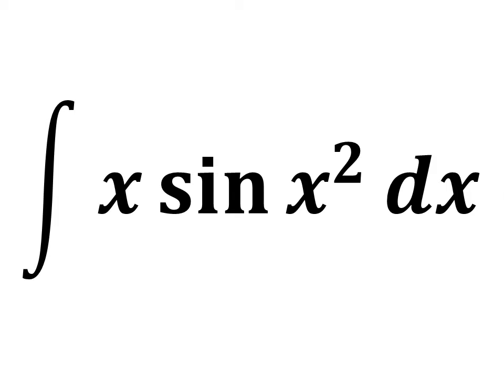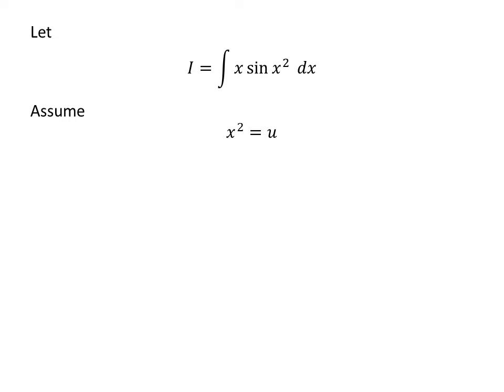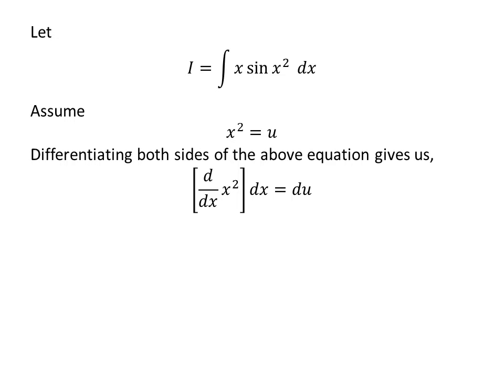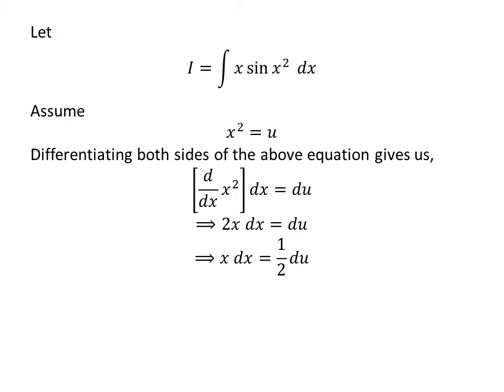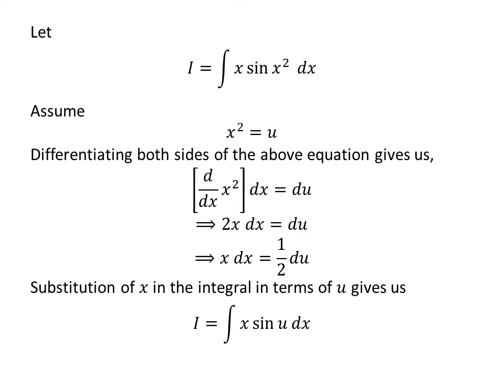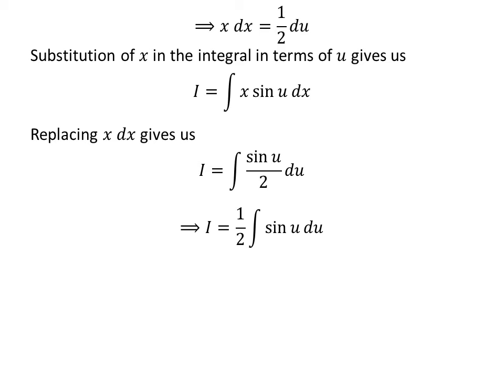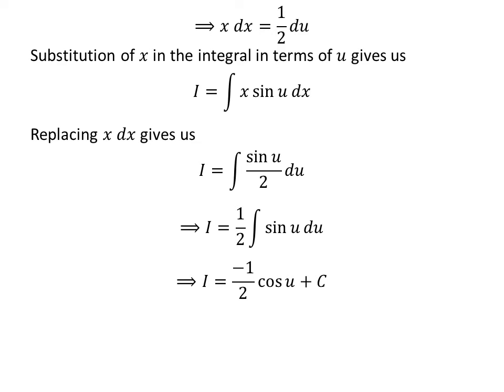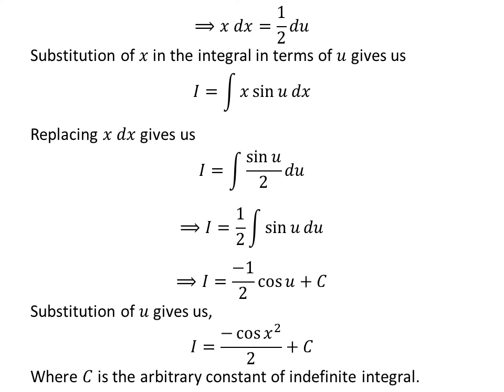Integral of x sin(x^2)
In this video, we will learn to find the integral of x sin(x^2) w.r.t. x. Or you can say integral of x times sine of square of x. To solve the integral substitution method has been applied.

Other topics of this video are:
Integral of sin(x^2)x
How to find integral of sin(x^2)x?
How to evaluate integral of sin(x^2)x?
What is the value of integral of sin(x^2)x?
How to find integral of x sin(x^2)?
How to evaluate integral of x sin(x^2)x?
What is the value of integral of x sin(x^2)?